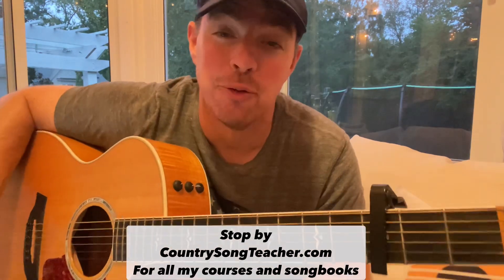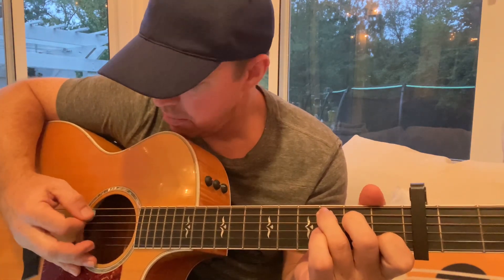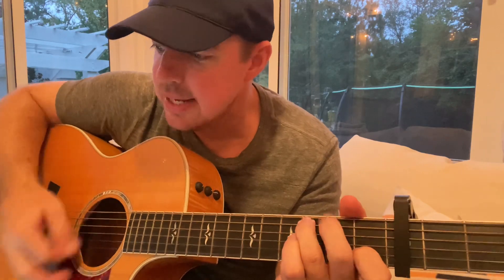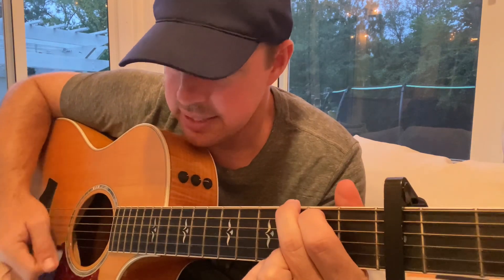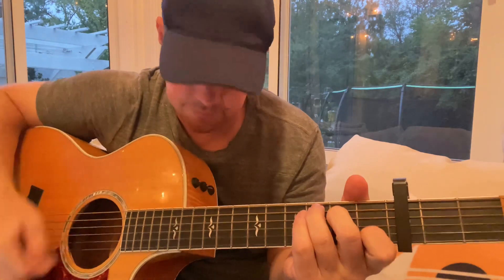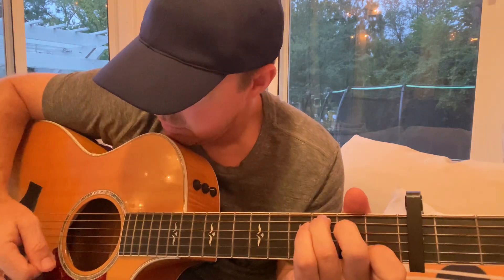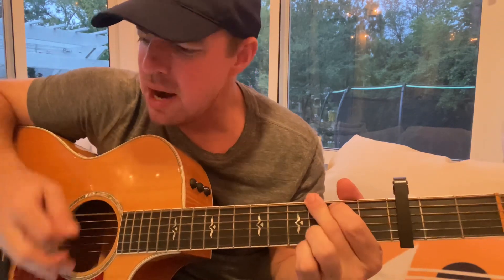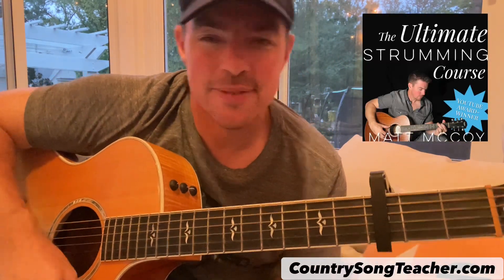Burn, Burn, Burn | Zach Bryan | Beginner Guitar Lesson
🏝-Sandbar Songbook
🥓-Prime Country Songbook 1 & 2 Out Now!
📀-Beginner Strumming Course ($24)